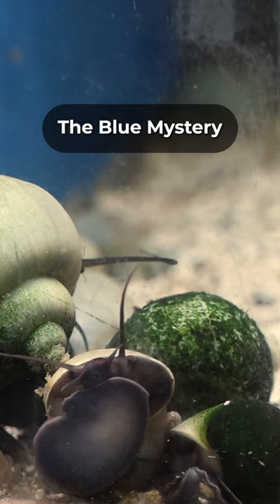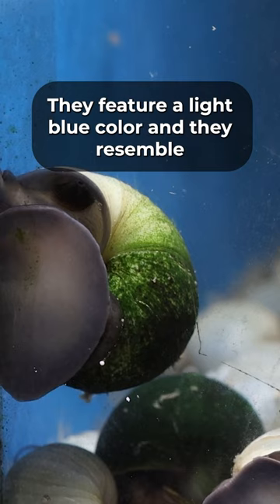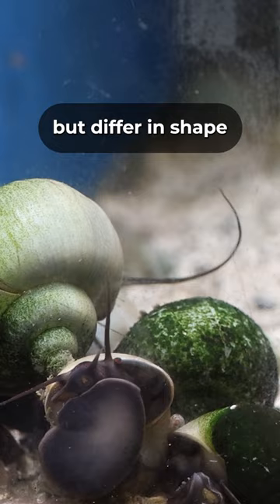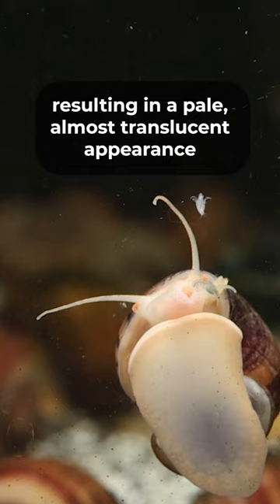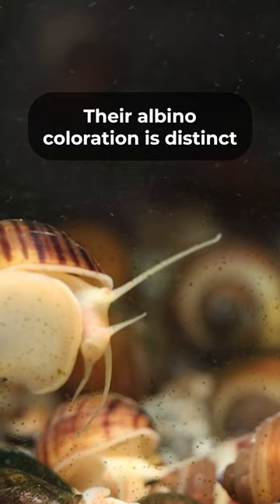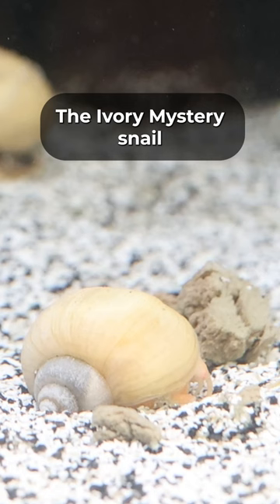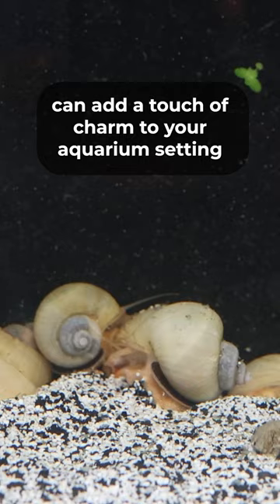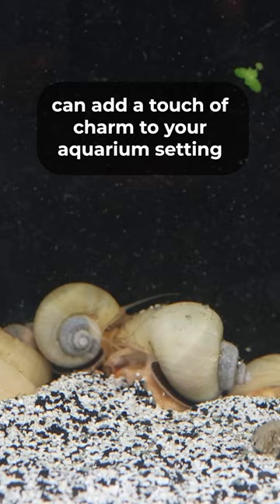Top 3 Mystery Snails For Your Aquarium